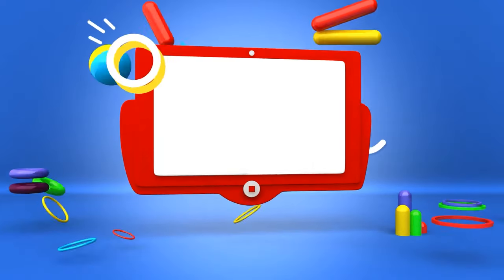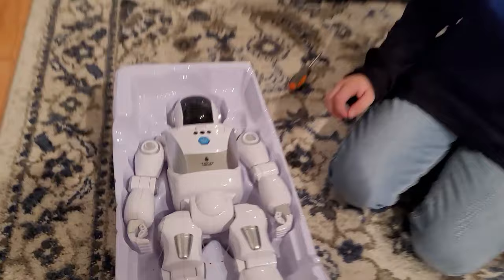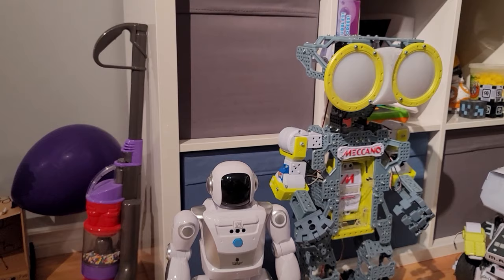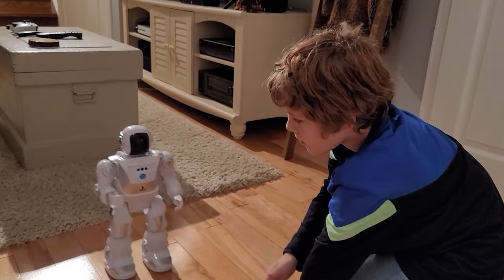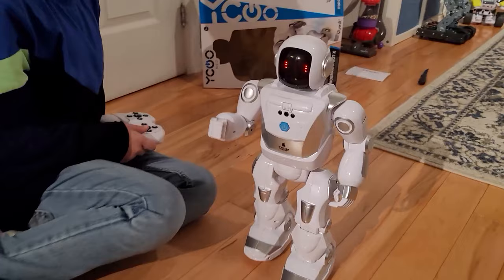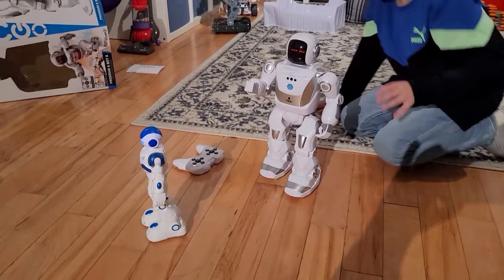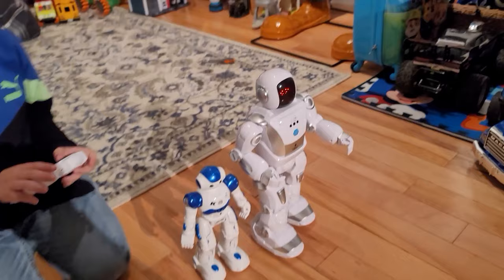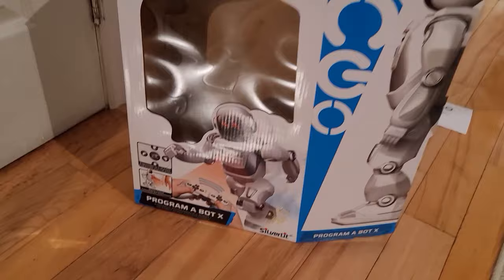🚀 "YCOO Program A Bot X: Coding Wonders Unleashed!" 🌐✨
🤖 "Program A Bot X by YCOO: Unleashing Innovation in Robotics Education! 🚀✨"

Embark on a futuristic journey with Program A Bot X, the cutting-edge robot from YCOO! In this comprehensive review, we delve into the features, programming prowess, and educational excellence that Program A Bot X brings to the world of robotics. Join us as we explore its user-friendly interface, hands-on programming, and the exciting possibilities it offers for both beginners and tech enthusiasts.

🔍 Key Features Explored:

✅ Coding Adventures: Witness the magic of coding with Program A Bot X. We'll showcase its intuitive programming interface, step-by-step lessons, and how it transforms complex coding concepts into an enjoyable learning experience.

✅ Hands-On Learning: Dive into the world of hands-on robotics education. Discover how Program A Bot X fosters creativity, problem-solving, and critical thinking skills through interactive programming and engaging challenges.

✅ Tech Marvels: Join us as we unravel the technological wonders packed into Program A Bot X. From sensors to AI capabilities, explore how YCOO is pushing the boundaries of innovation in the field of educational robotics.

🌟 Why Program A Bot X Shines Bright:
By the end of this video, you'll understand why Program A Bot X is not just a robot—it's an educational companion empowering learners of all ages. We'll discuss its standout features, practical applications, and why YCOO's Program A Bot X is a game-changer in the realm of robotics education.